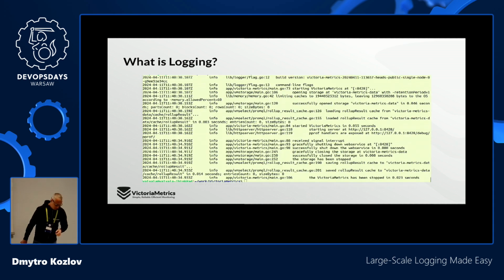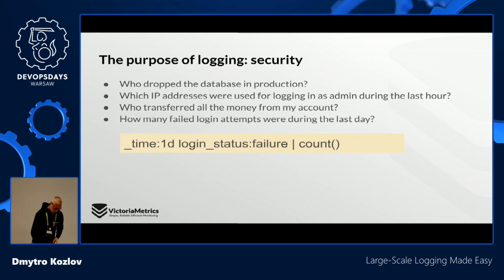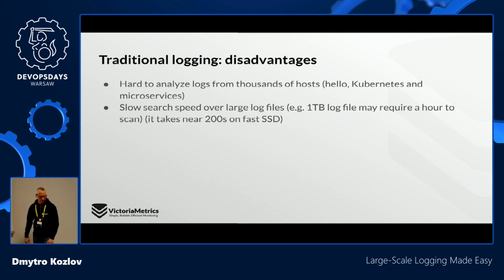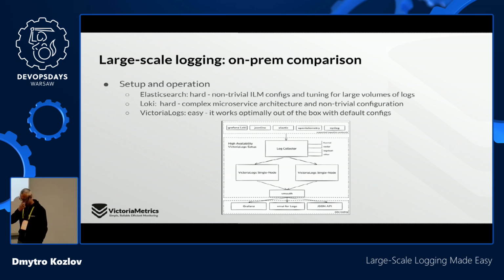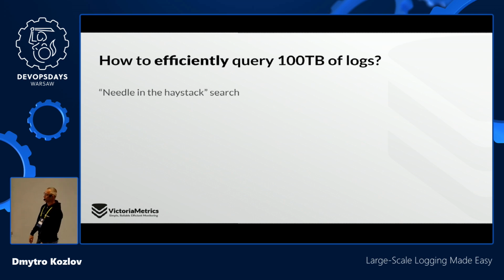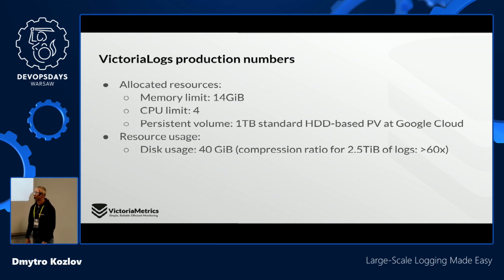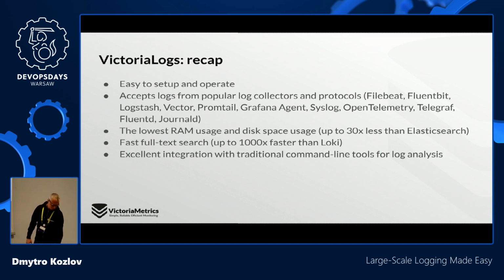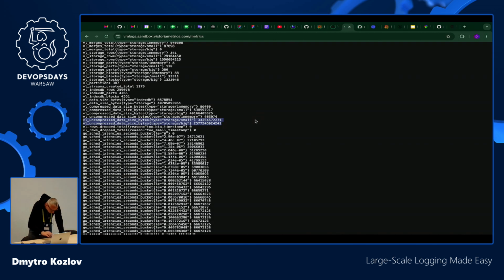DevOpsDays Warsaw 2024: Aliaksandr Valialkin, Dmytro Kozlov - Large-Scale Logging Made Easy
Logging at scale is a common source of infrastructure expenses and frustration. While logging is something any organization does, there is still no silver bullet or just a simple and scalable solution without tradeoffs.